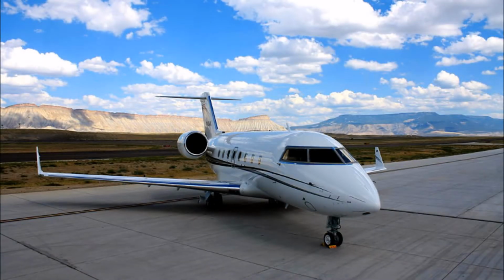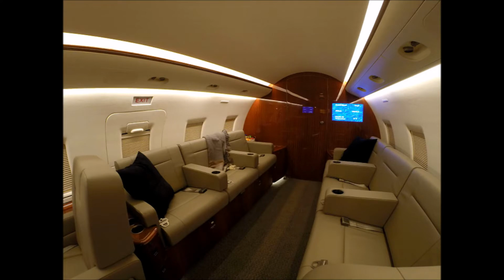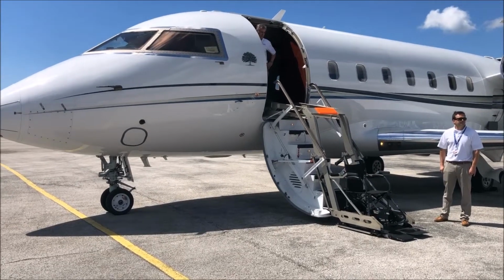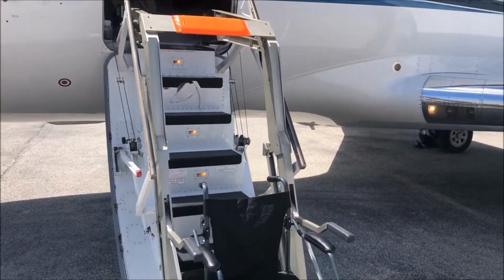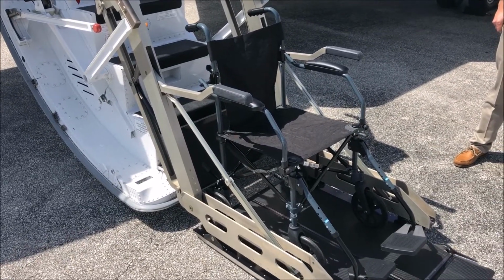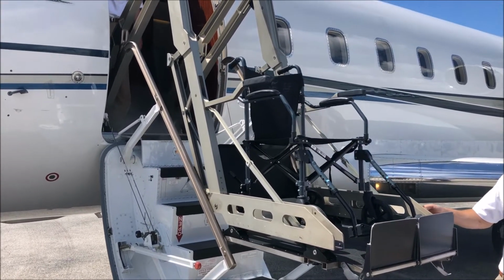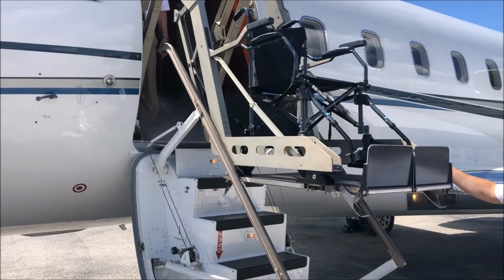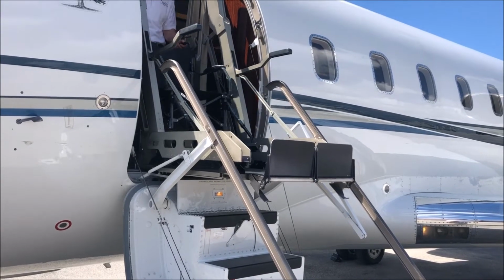Luxury Private Jet with Wheelchair Lift | Air Charter Advisors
The Air Charter Advisors team has direct access to a beautiful Bombardier Challenger 604 long-range jet, which has been fitted with a state-of-the-art titanium hydraulic lift system for passengers with these needs.

The aircraft also features a beautiful luxury interior with seating for up to 12 passengers, a stand-up cabin, fully enclosed bathroom with a sink, and a flight attendant will always ride along for safety and in-flight cabin service.

This is the only plane currently being chartered in the U.S. that is equipped with this kind of specialized lift. The system can support passengers up to 400 lbs. including the chair as shown.

If you would like to travel with a wheelchair to your destination be sure to let us know the make and model of the wheelchair along with dimensions and weight so that we can quickly determine if it can be accommodated.

For more information on this aircraft and the lift, please